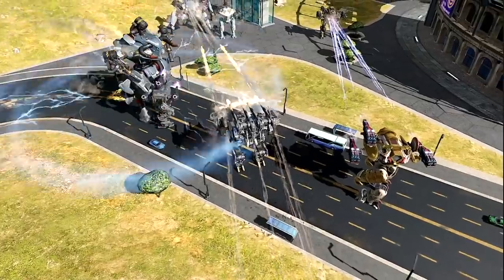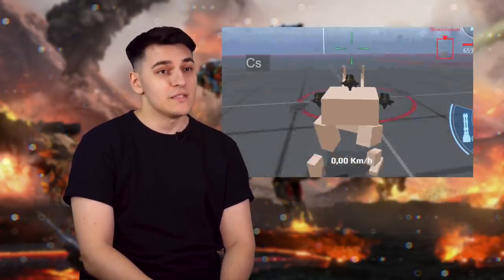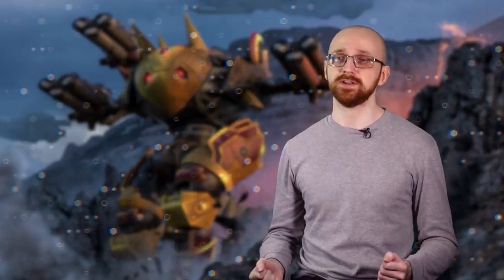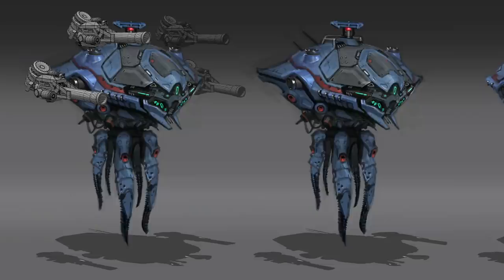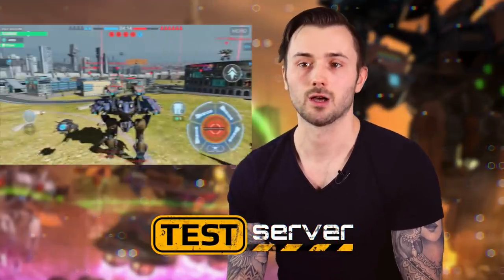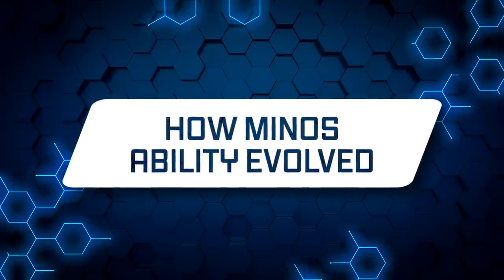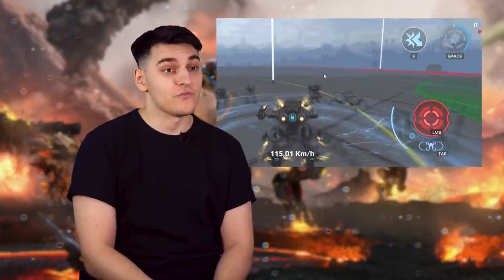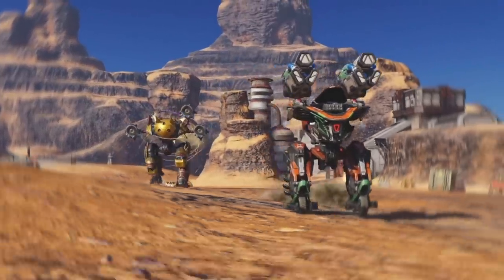Robots: How They're Made 🤖 | War Robots DevTales #2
In this episode of DevTales we'll talk about making robots. Mikhail, Erik, Victor and other members of War Robots game design squad remember the craziest stories of robot creation. Did you know, for example, that Loki's concept was saved by flying green Destrier?